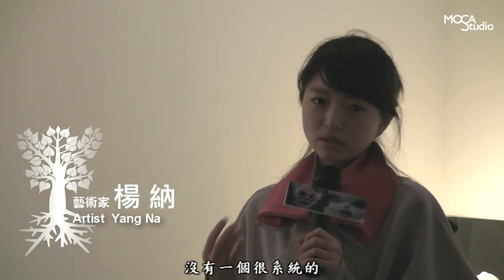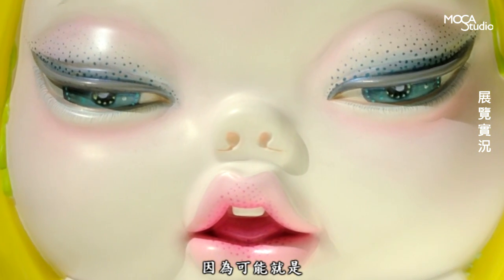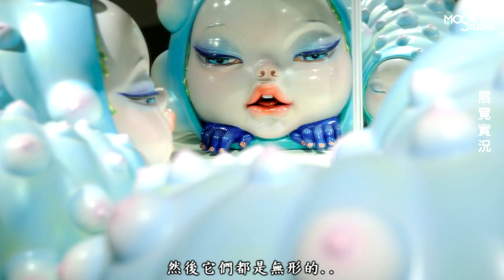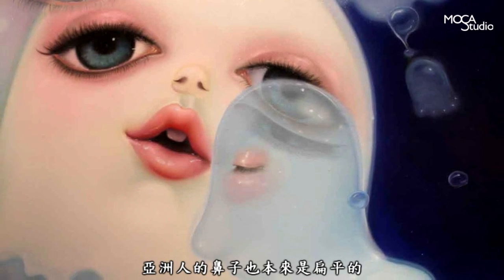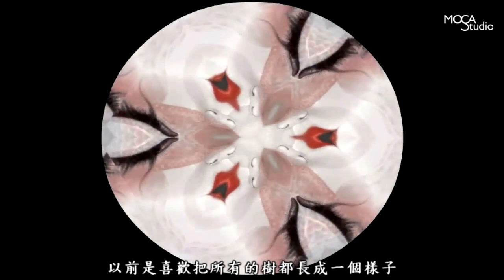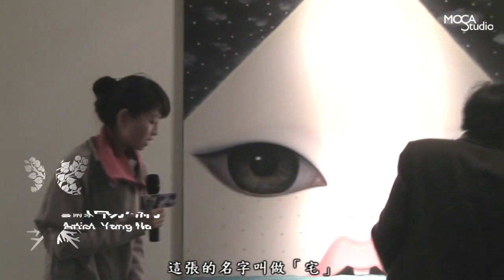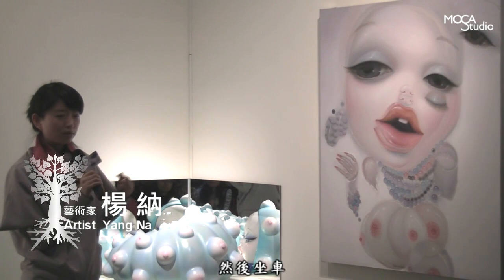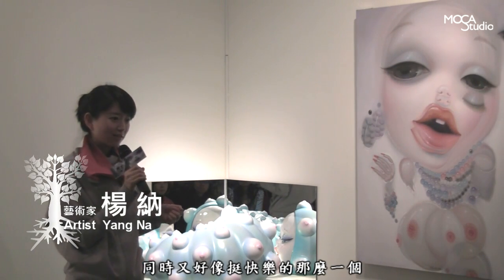台北當代藝術館_梧提 in MOCA Studio_楊納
【梧提】楊納、穆磊新作展
展覽時間：2010/12/18~2011/01/23

楊納──梧桐
Yang Na──Indus

我們不難發現楊納一直在通過她的繪畫作品做夢、許願，從她的作品中我們似乎可以看到她每天都在想什麼，或者是每個階段在思考什麼。雖然說楊納的畫中有很多象徵意義的符號，諸如"魚"、"乳房"、"液體"等等，但我們還是可以非常具體的感受到她作為女性藝術家觸角的敏感，而這種感覺是特別可及的，似乎在我們每個人的夢中都出現過，這種表像與傳統的象徵主義藝術有著明確的差別，楊納介於抽象和具象之間的藝術語言使得這種象徵符號變得十分現實，然而整個繪畫的組織構成卻又使得她的作品超越了現實。觀念和語言互相干預的特徵在她的新一系列作品中更為明顯。值得一提的是，我們可以看到她對現實和人生更為豐富的思考，多重的敘述往往出現在同一個畫面當中。

我願意把楊納新系列的作品意化成梧桐樹。梧桐樹生命力旺盛，多枝多幹，表徵著多重可能性，正如楊納的繪畫，同時生髮著多層夢境。有意思的是，梧桐樹也是一種民間用以許願的樹種，"許願"是楊納的創作狀態，她利用畫筆許下願望，和"梧桐樹"構成一對意象雙生兒。

穆磊──菩提
Mu Lei──Bodhi

"菩提"，一開始是相對於"梧桐"的。菩提和梧桐是兩種完全不同類型的樹種。菩提樹幾乎成為了精神性的一種象徵，而梧桐樹則是那麼的俏皮、略帶神秘和幻化。在穆磊的語言系統裡，他一直想擺脫過於形式化的窠臼，努力找到屬於自身的觀念系統，正如宗教一樣，如何建立完整的哲學思想體系，就是宗教化的過程。人們常常把楊納和穆磊擺在一起討論，他們藝術作品也被過分同質化。但令人深發的是，在他們作品表像似乎具有零散的相似性背後，我們不難發現，楊納的藝術是感性和纖細多思的，而穆磊的卻是剛強、冷靜，甚至頗具矛盾衝突，而且理性多哲的。因此我找到具有特殊生命力的兩棵樹來形容他們的新作，正是來源於這兩種不同的藝術感受和意象。

我希望突出兩位在藝術上的分岔和異質，雖然他們之間有著千絲萬縷的關聯，但是毋庸置疑他們的藝術來源於兩棵完全不同的樹，至於他們在不在同一片森林，則不是他們自己能夠選擇的。其次，"梧"和"提"在發音上構成了"無題"的諧音，強調著雙方作為各自本體的獨立性，同時也表現出他們作品未可知性的症候。當然，兩位藝術家的獨立性在彼此的藝術幻境中顯然是無意義的，不過身為"同種生物"的他們，在同樣的語境中還是會彼此關照，共同研討藝術本體中的問題，因此，他們作品的語言類型在某種程度上具有同種性，當然這並不代表他們在觀念上也是如此。穆磊的新作是一系列影像作品，它是其繪畫作品的延展。影像作品更大程度上發揮了穆磊的理性思考能力，作品幾乎從頭到尾都是理性的。後經濟危機時代引發了年輕一代藝術家許多深思，從穆磊的作品中我們看到了強烈的衝撞和被摧殘的美麗，這是一種焦慮性的輻射表徵。

而期待和觀眾進行互動的穆磊，將他的影像安置在日常生活場景之中，這更給象徵焦慮的藝術元素籠上了令人恐懼的迷沙。從這一點上看，藝術家是具有社會責任感的。穆磊在藝術作品中提出問題，並讓公眾產生共鳴，十分令人欣喜。強調觀念和關注現實讓穆磊顯得更像一個苦行僧，他一直非常嚴謹的研究藝術本體問題和社會現實之間的關聯，並試圖找到如何連接它們的方法，使之更完整的表述自己的觀念，這是對藝術方法論的深層次研究。而從這個意義上看，穆磊就像一直在藝術的菩提樹下修煉，直至悟徹，讓我們期待。